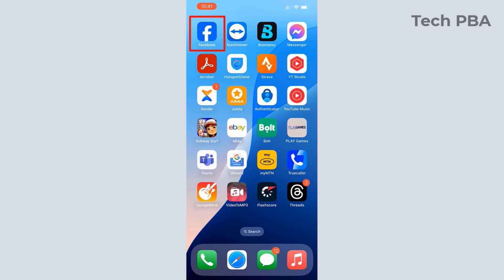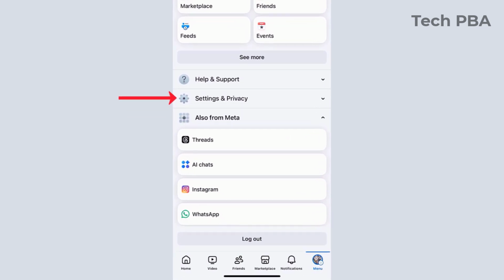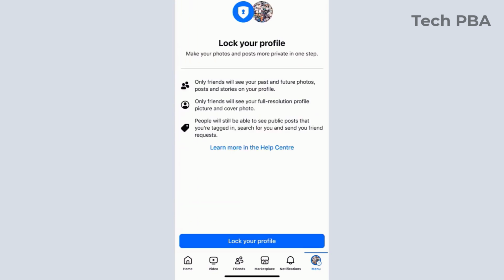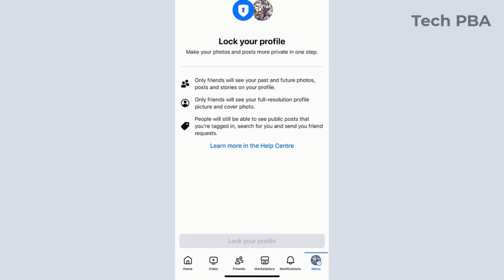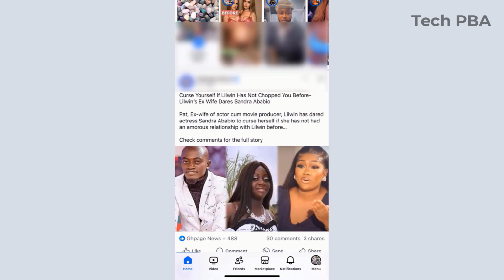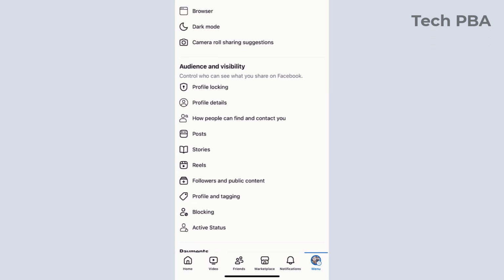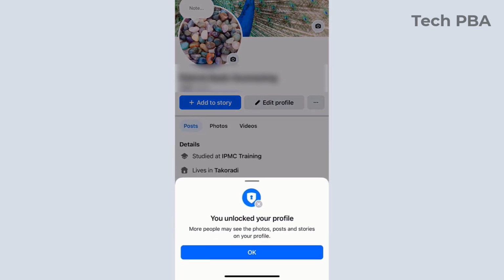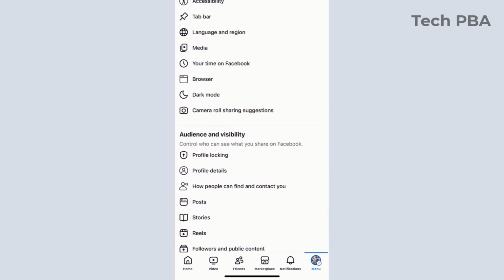How to lock and unlock your Facebook profile on iPhone | iOS 18.3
Make your Facebook profile more private!